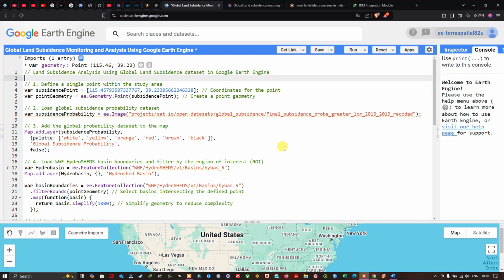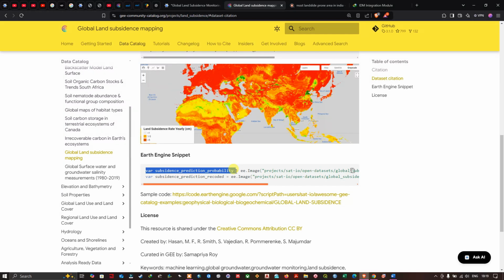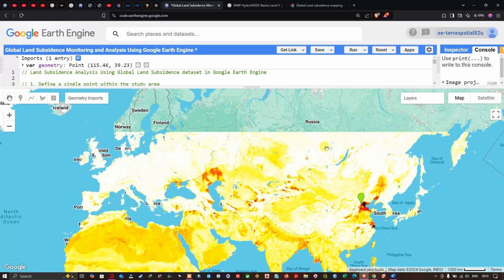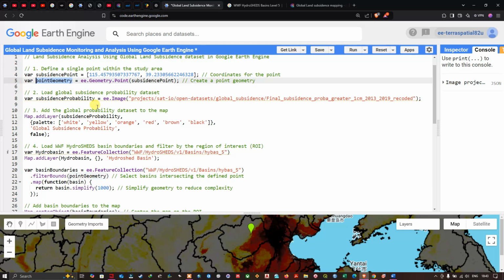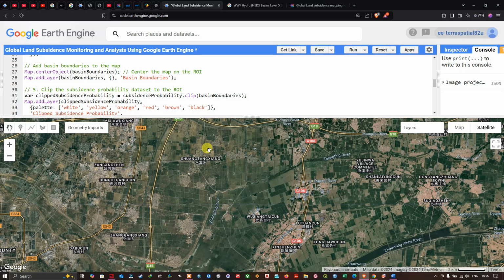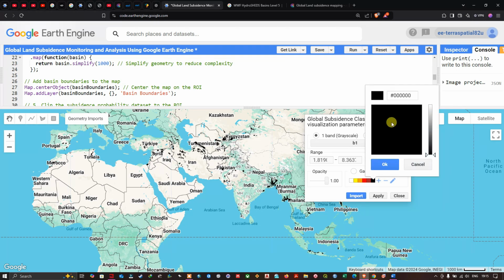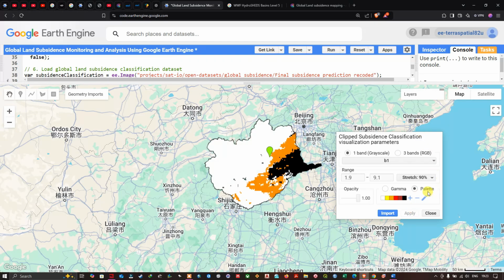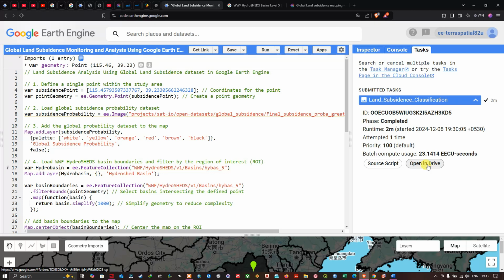Land Subsidence Analysis using Google Earth Engine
Explore the science of land subsidence and its potential impact on the environment using Google Earth Engine (GEE)! In this tutorial, we dive into a hands-on demonstration of analyzing Global Land Subsidence datasets. Perfect for researchers, GIS professionals, and environmentalists looking to study subsidence in specific regions.
The analysis involves several key steps for studying land subsidence. First, a precise study area is selected, defined by geographical coordinates, and visualized using WWF HydroSHEDS basin boundaries for contextual clarity. Next, the Global Subsidence Probability dataset (2013–2019) is accessed, enabling the visualization of land subsidence probabilities through striking color gradients. To focus on a specific region, the subsidence datasets are clipped to the region of interest (ROI), with techniques to simplify geometries for efficient processing. Classification insights are then derived by utilizing the Global Subsidence Classification dataset, applying masks to emphasize critical subsidence classes for targeted analysis. Finally, all clipped datasets are exported directly to Google Drive,